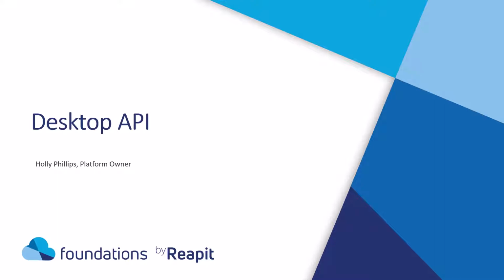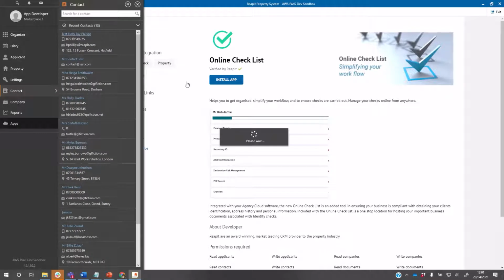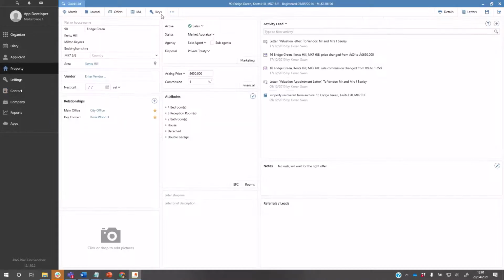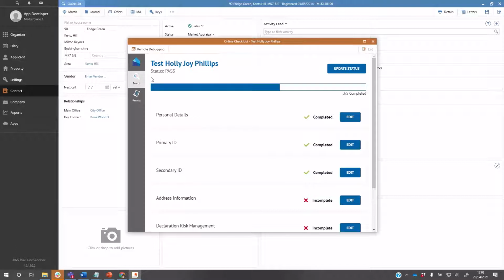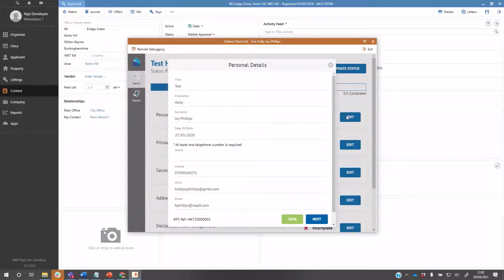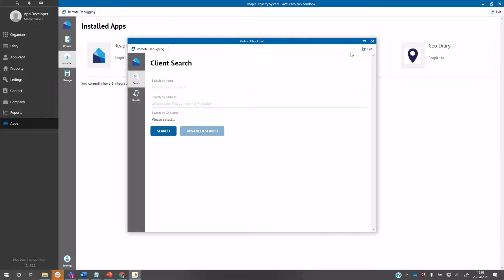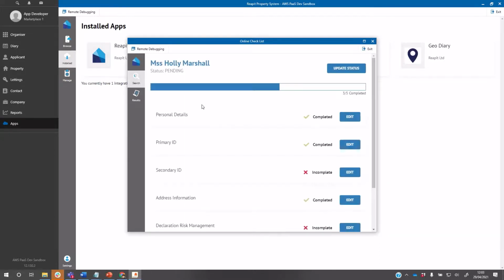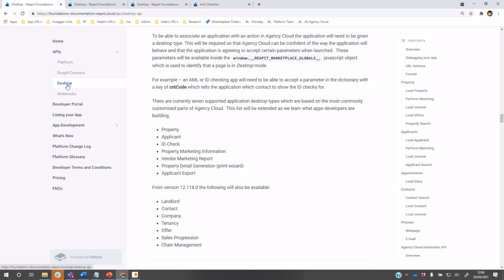Desktop API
A brief introduction into understanding and integrating with our Desktop API